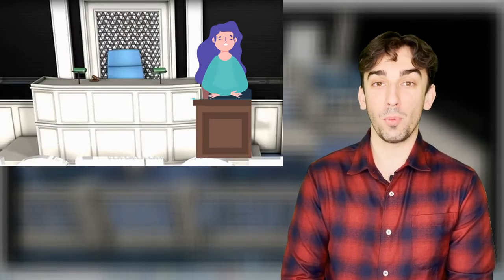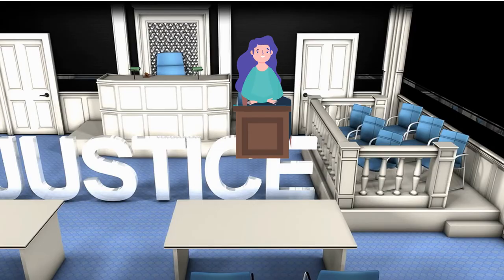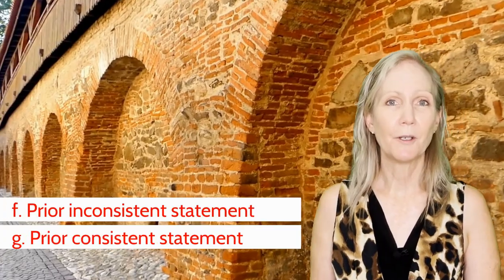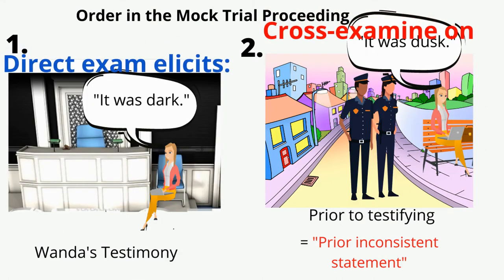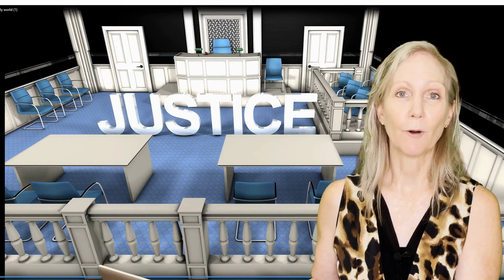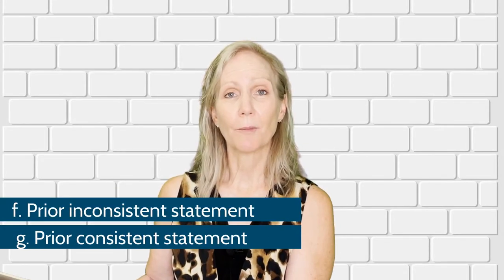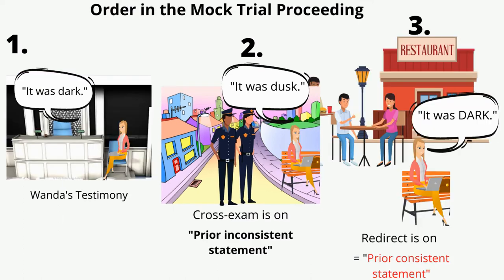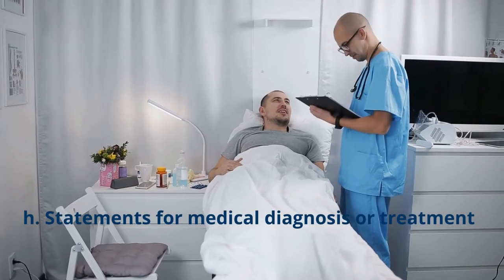CA Mock Trial Case Packet Rule 9 - Hearsay | Mock Trial Objections